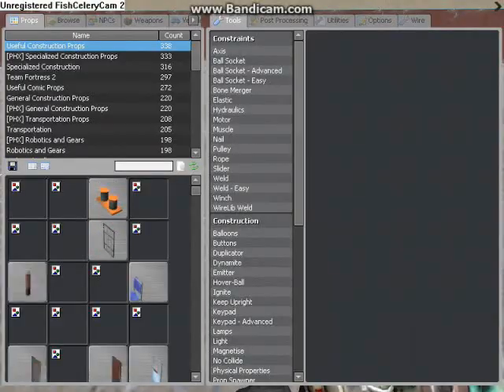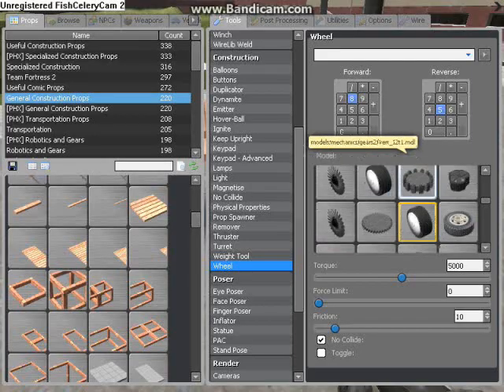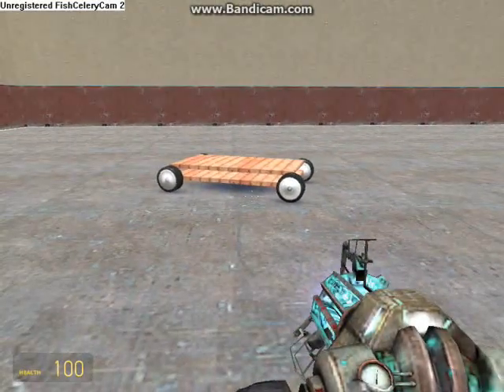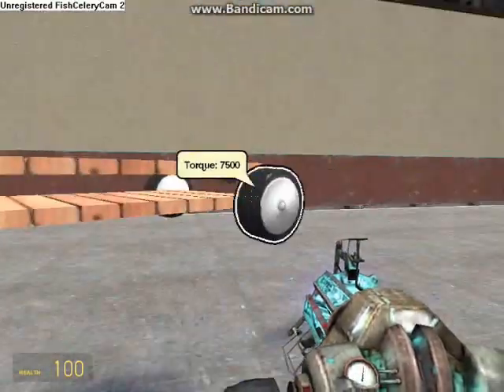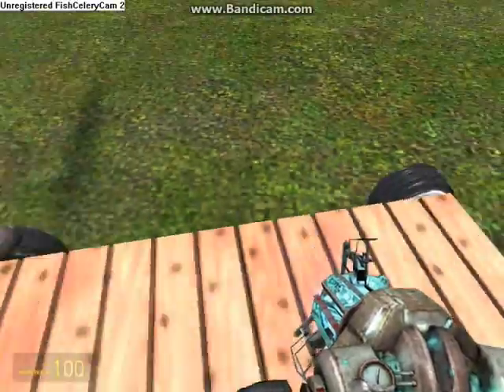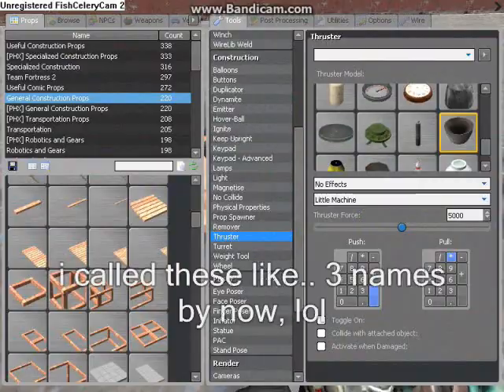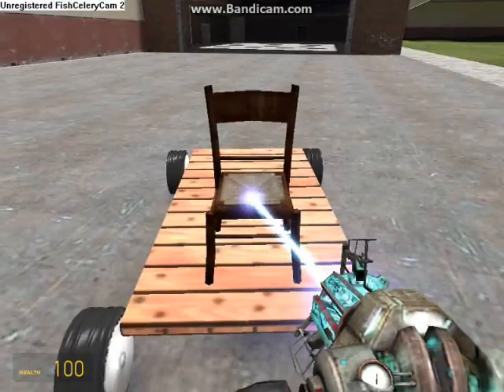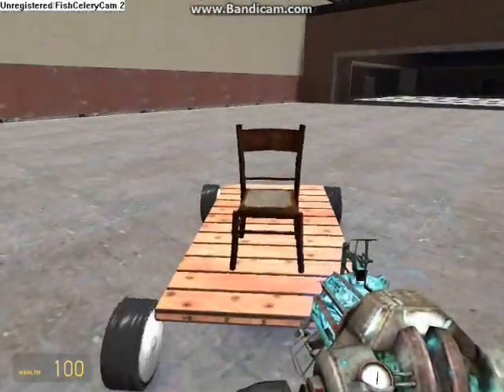How to make a car in GMOD with controls!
this tutorial should still work in modern versions, probably..

PLEASE EXCUSE THE VIDEO LENGTH, i'm not a great editor and this channel is a one man band. :-/
IF THIS HELPED YOU, please share it around or comment if you had a problem.
IF YOU WANT TUTORIALS FOR ANYTHING ELSE, i'll try to make it on my own and then share how i did it.